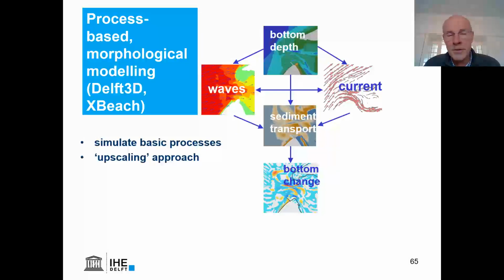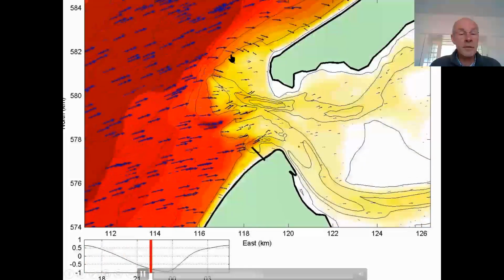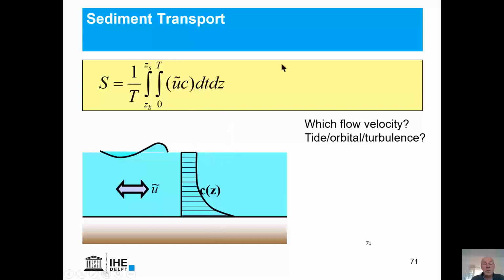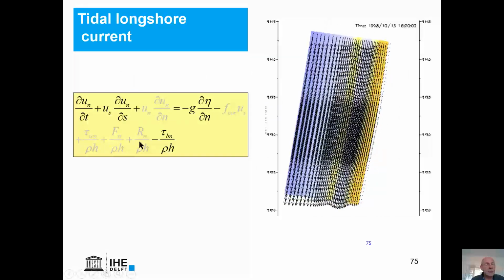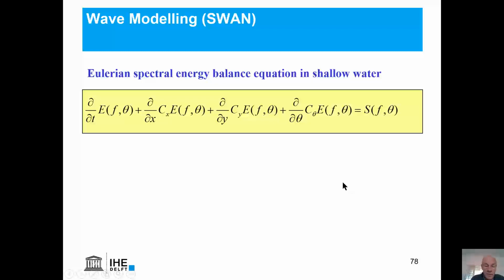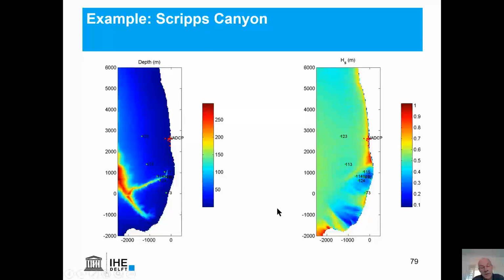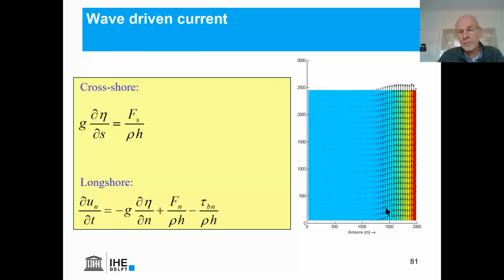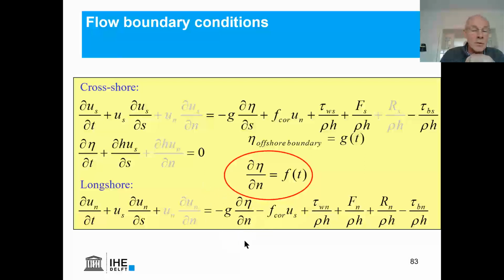[M1] Lecture Introduction Delft3D4 - Lecture Coastal area modeling part 1 [22:00]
You are free to use, re-use and redistribute the course materials for non-commercial purposes. Always include this line to attribute:
We are always interested on how the materials are re-used, so feel free to let us know.